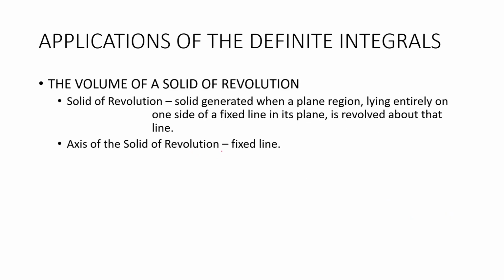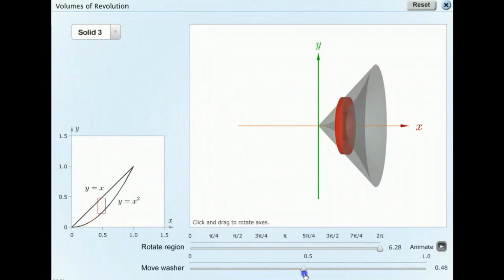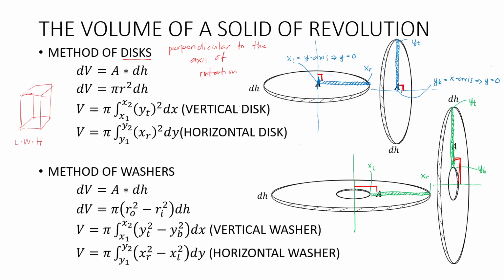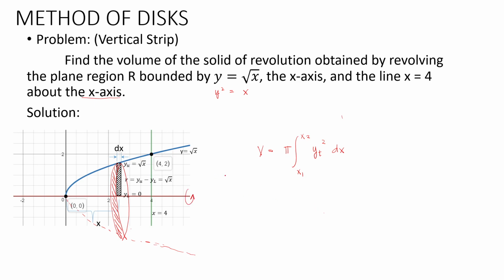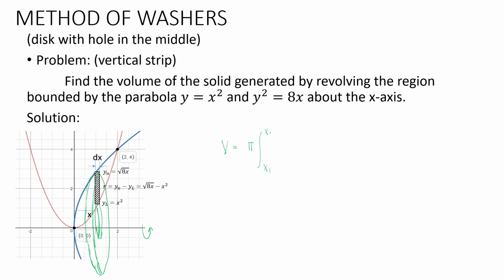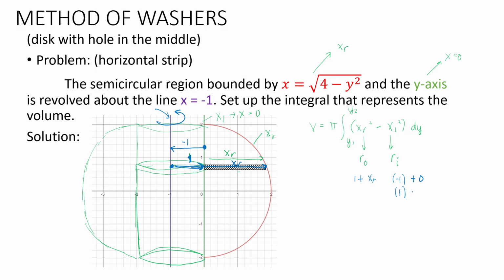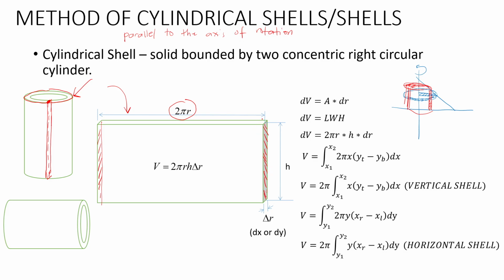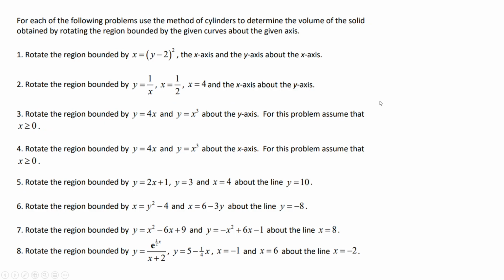Gr 12 EM 1202 Volume of Solid of Revolution 2022